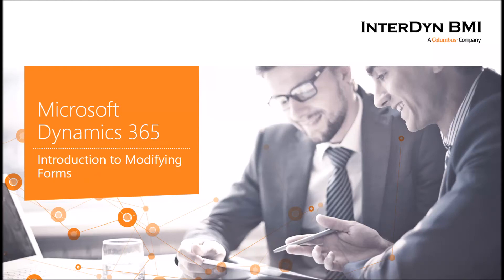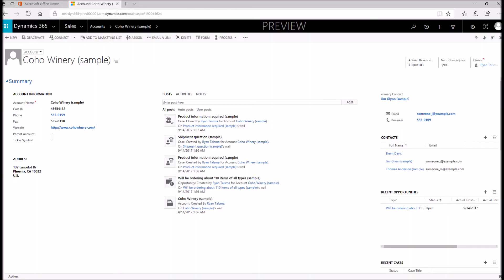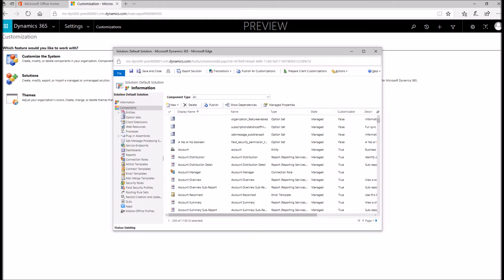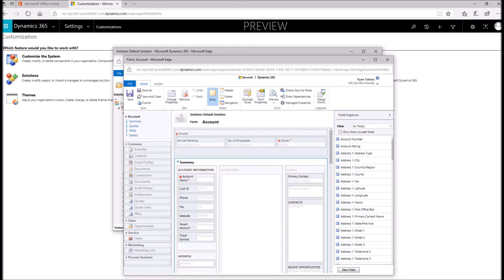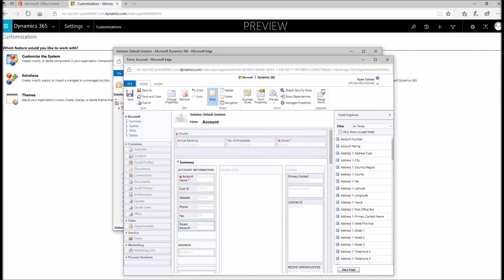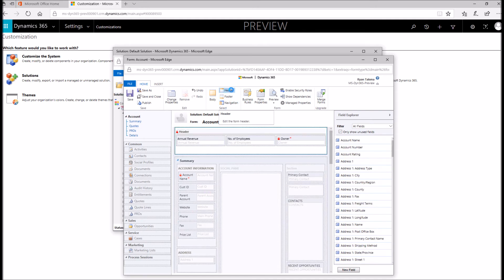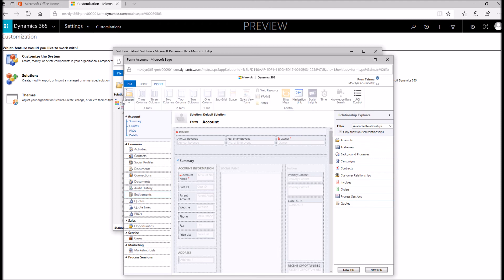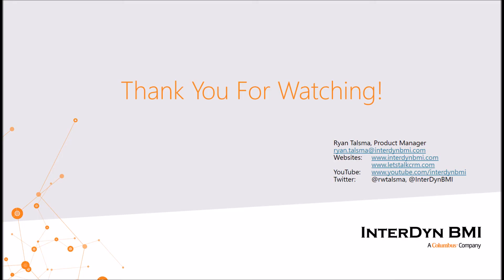Microsoft Dynamics 365: Introduction to Modifying Forms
This video is for those of you who need a quick-start guide to modifying forms in Dynamics 365 (or Dynamics CRM), or a quick refresher on how to modify forms

to read our blog post on Modifying Forms in Dynamics 365.